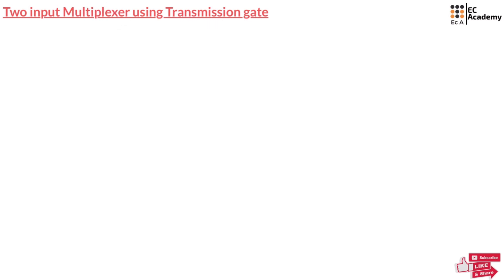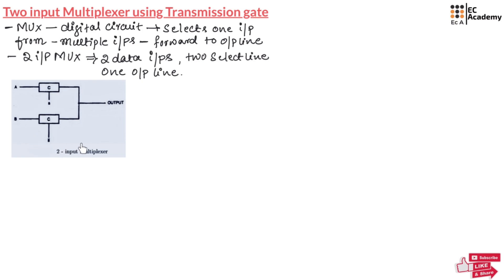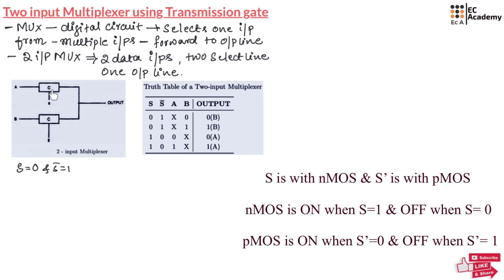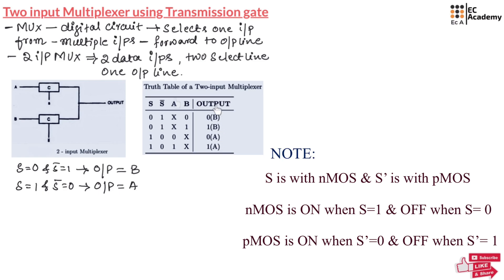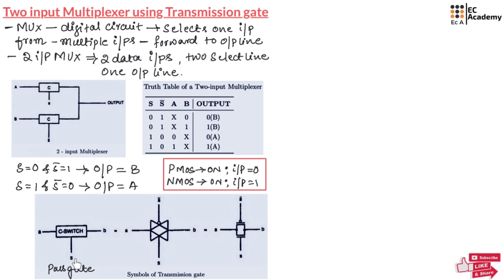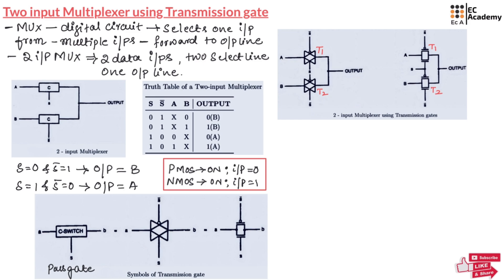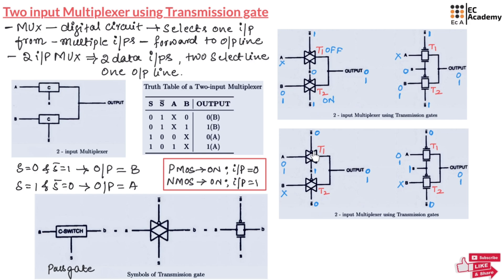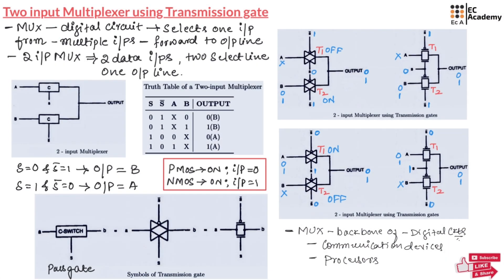2 - Input Multiplexer Design Using Transmission Gates | CMOS Logic Explained || EC Academy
In this video, we explain how to design a 2:1 multiplexer using transmission gates. This CMOS-based approach offers better performance and power efficiency compared to traditional logic gate designs. We walk through the circuit diagram, working principle, and the step-by-step logic behind using transmission gates for multiplexer design.

Perfect for VLSI students, electronics engineers, and digital logic enthusiasts, this tutorial is ideal for understanding transmission gate-based logic and preparing for lab work or exams.

📌 Topics Covered:

What is a 2:1 multiplexer?
Transmission gate basics
CMOS implementation
Truth table and working
Circuit diagram explanation